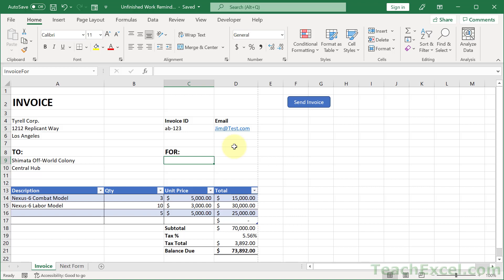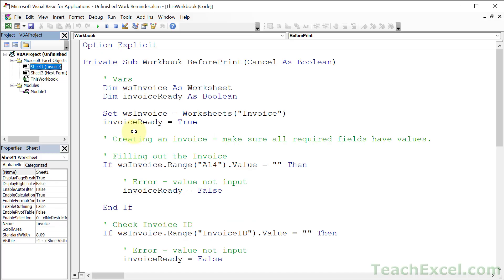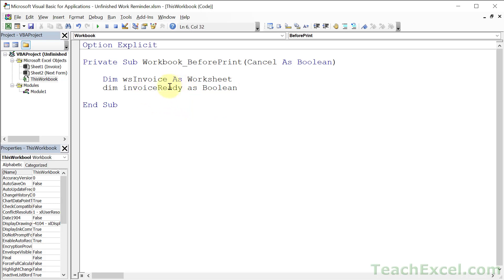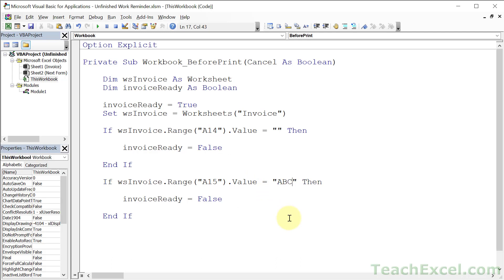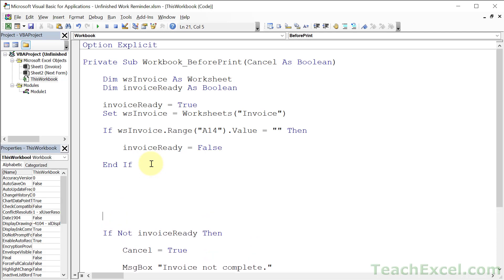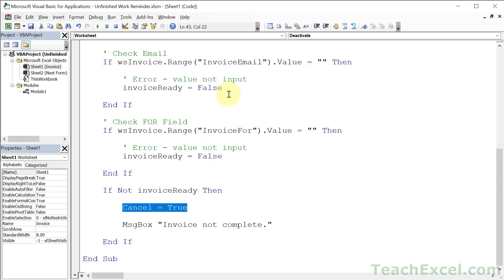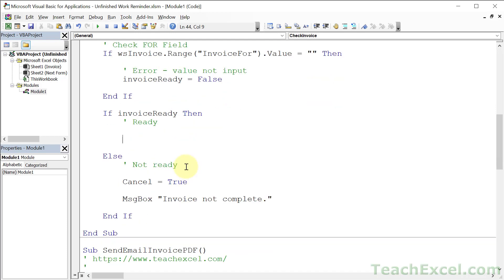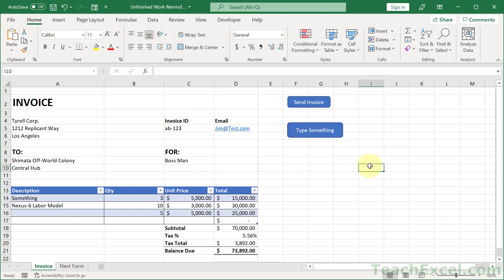Unfinished Work Reminder in Excel (Complete Setup)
How to remind a user that they didn’t finish a form, task, or worksheet input in Excel before they can do something, such as printing or emailing or even leaving the worksheet.

I’ll walk you through all that you need to make a work reminder and to edit it for your needs.

This is a versatile setup but if you’d like to take it further, view my full VBA Course for Excel.

The topics covered include:
 - Prevent a user from printing an incomplete form or worksheet.
 - Prevent a user from leaving or navigating away from an incomplete form or worksheet.
 - Prevent a user from sending or emailing an incomplete worksheet or invoice.

0:00 What's Covered
00:51 VBA Course Benefits
01:24 Get the Worksheet Ready
02:03 Lets Code (Prevent Printing)
09:13 Lets Code (Prevent Leaving a Worksheet)
11:42 Lets Code (Prevent Sending Incomplete Invoices)